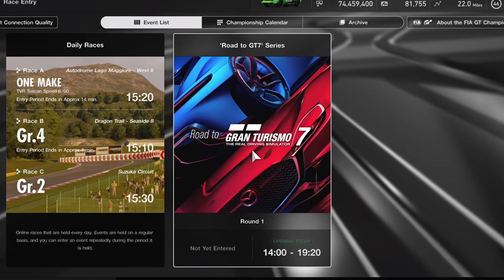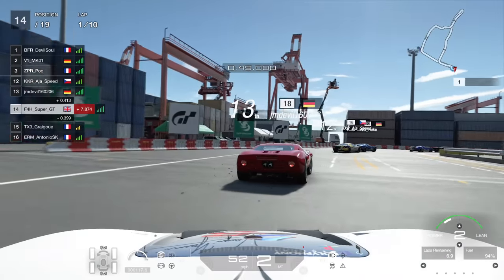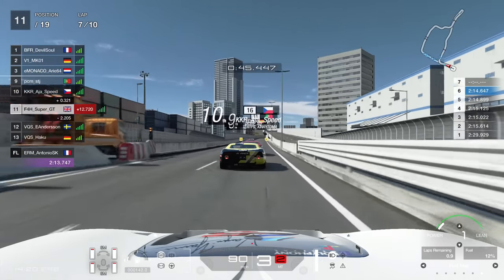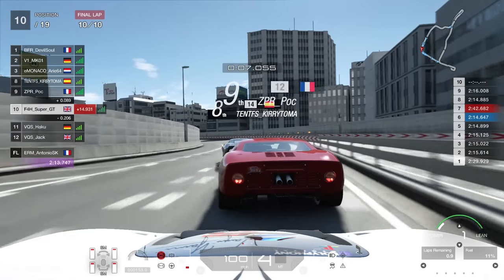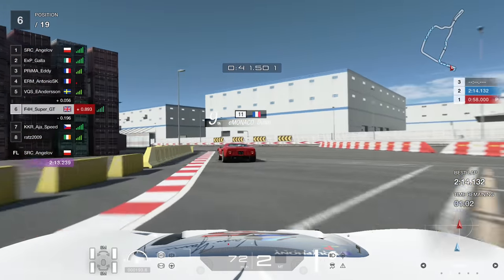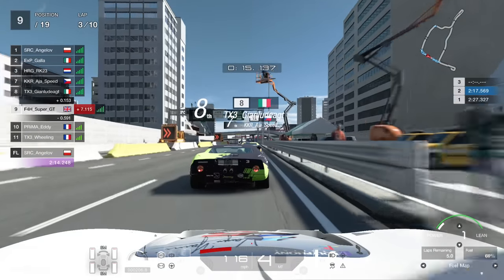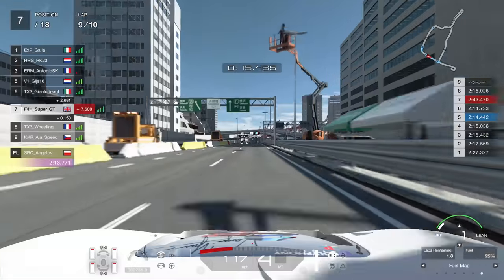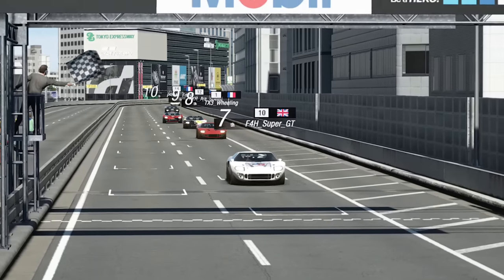The Road to Gran Turismo 7 Starts Now...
The 'Road to GT7' is now here in GT Sport. It's a four round championship which brings us up to the release of Gran Turismo 7 on March 4th.

Thank you to the following for help with tunes for this series:
AMS Dood (YouTube)
Melvyn_2004 (Twitter)